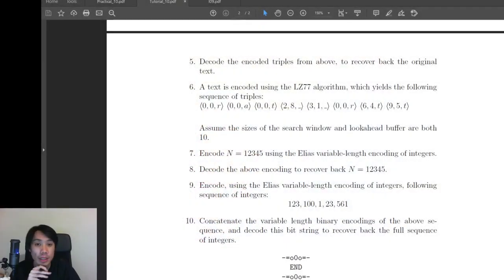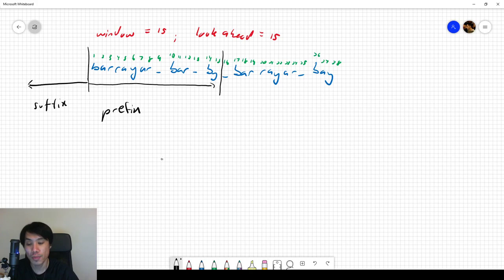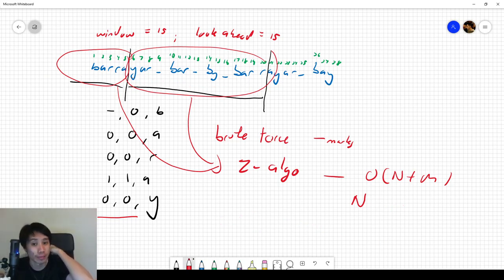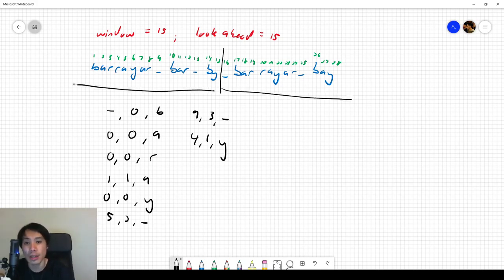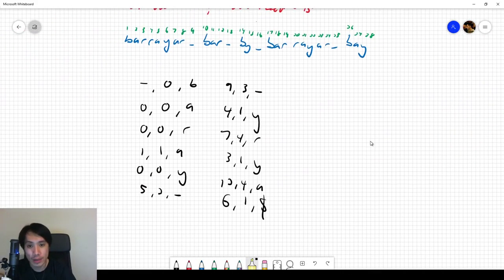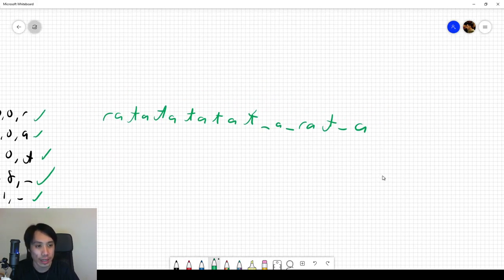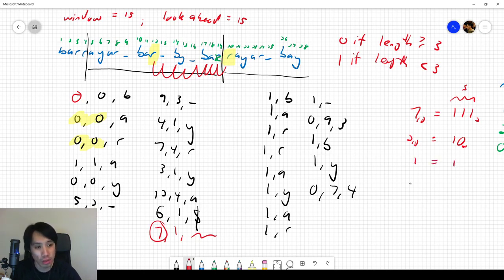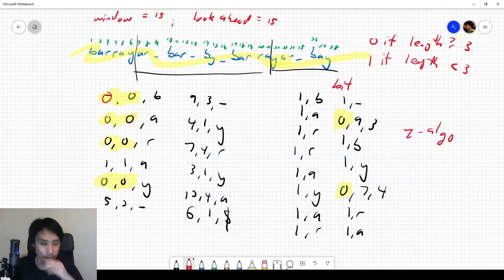FIT3155 2020sem01 Tutorial10 LempelZiv Q4Q5Q6 Bonus